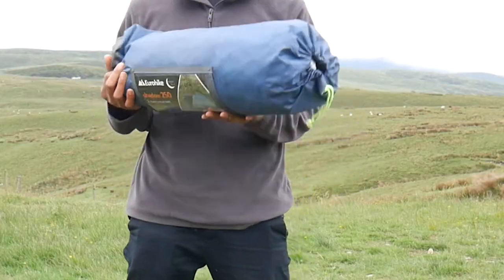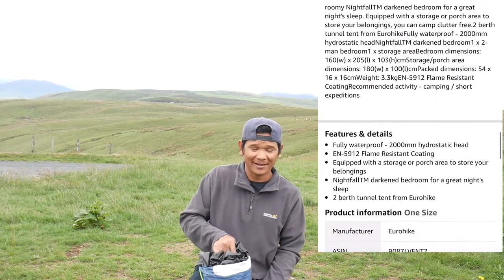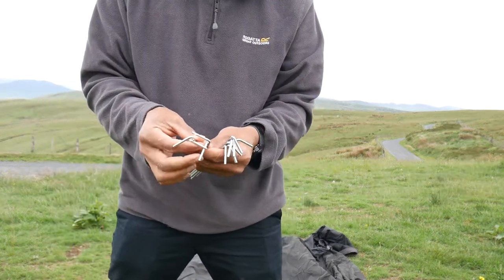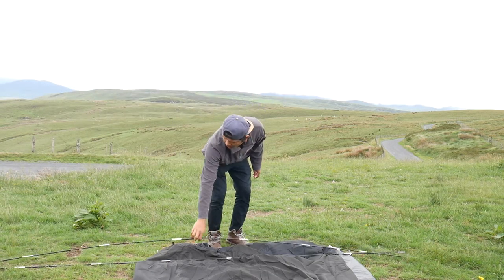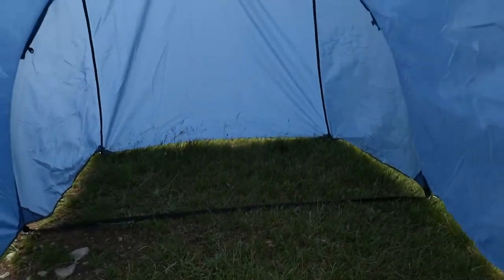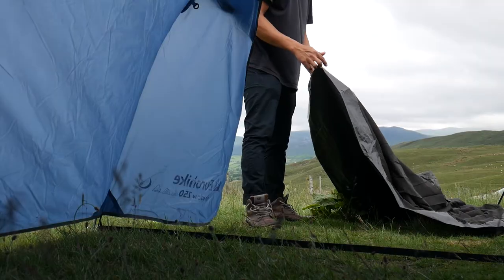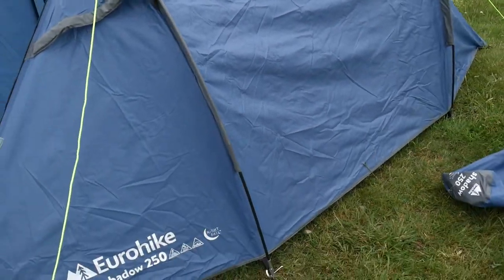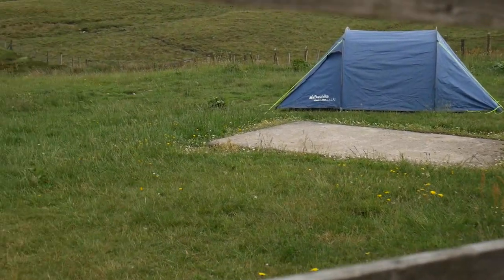Unboxing - Pitching Review | EUROHIKE - Shadow 250 Nightfall Tunnel Tent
EUROHIKE - Shadow 250 Nightfall Tunnel Tent unboxing and review and pitching.
    As I mentioned in the video that I haven't got much vlog's review on the internet (youtube) for example. It's the only guy who advertised through his company.  Personally, when I first browsed through the internet, on Amazon and different website, they used the same description which I list down below about Shadow 250 nightfall, Tunnel Tent.
    I purchased this EUROHIKE - Shadow 250 Nightfall Tunnel Tent via Amazon and I have to mention this that I got it sooner than I expected. Which amazing I must say. Yet, I still have an enormous doubt about the product. Shortly after I received the tent went to the mountain to do this review.
     Personally, I really like this tent, it contains wide and more space than I thought. It feels warm and dark. It takes less than 15 minutes to pitch. It was a bit confusing as I I didn't camper up with the instruction, however.
  What about the weight compared to the other tent? --- Well this tent is weights 3.3kg which a little bit heavier compared to other brands. For instance, in this particular case, I have to think of my own need. I need a large room, in order to stored bags, hiking boots, wet clothes, supplies and essential aids etc. so I am quite happy with it and 1kg  or 1.5kg more than other doesn't make any difference to me.

So what do you think?  and if you want to know more about the tent, I listed - the list below and they all came from the website.

Taking on a short expedition, or a weekend pursuit? The Eurohike Shadow 250 Nightfall TM Tunnel Tent offers a roomy Nightfall TM darkened bedroom for a great night’s sleep. Equipped with a storage or porch area to store your belongings, you can camp clutter-free. Perfect for camping trips, festivals and short expeditions, this two-person person tent features darkened bedrooms for a peaceful sleep and a separate storage area.

Nightfall darkened bedrooms
Sleeps two
Fully waterproof – 2000mm hydrostatic head
Separate bedroom and storage area
Bedroom dimensions: 160(w) x 205(l) x 103(h)cm
Storage/porch area dimensions: 180(w) x 100(l)cm
Packed dimensions: 54 x 16 x 16cm
Weight: 3.3kg
EN-5912 Flame Resistant Coating